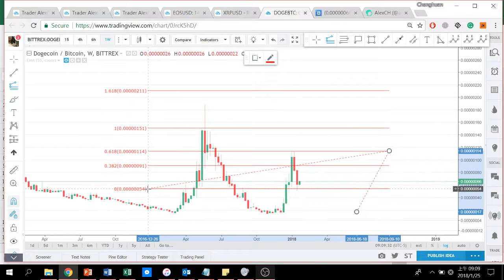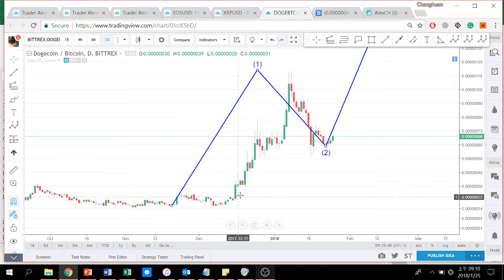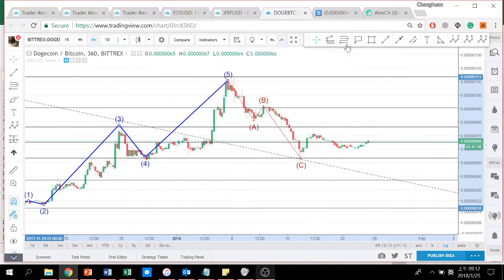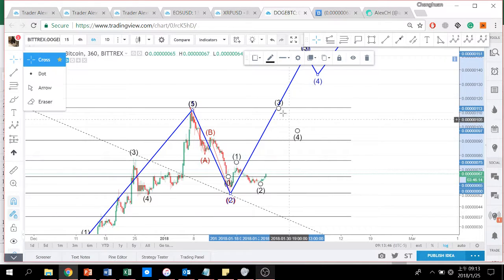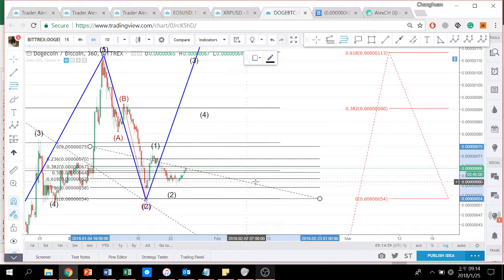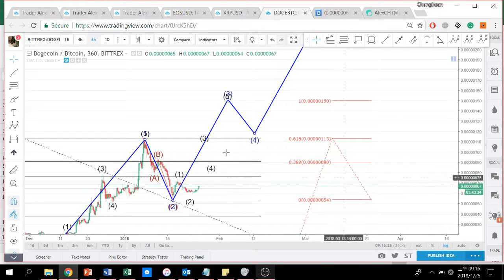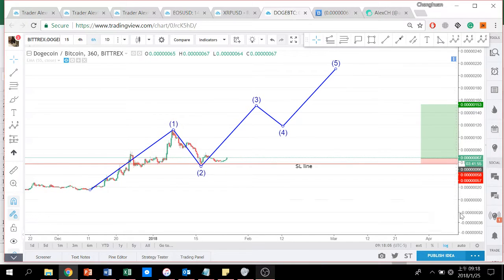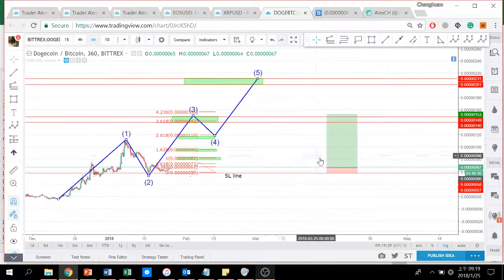2018 Jan25- DogeCoin Buy Opportunity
It is my hobby to chart and share my ideas. Not my job.
Please trade at your own risk!

If you find this video helpful, please give me a follow/like on steemit and tradingview!

Or, if you want to buy me a beer, you can support me @
- BTC: 12L635hTz12ZcwBzdixwKyWYpkpUa5ve8p
- ETH: 0x05f171e02092ce9200779ace56ff1b1411e1ec26
- LTC: LTFr3Jp445vENZUZQopQPoqRgeSyGs36fe

Cheers! Hope you all have a great one!